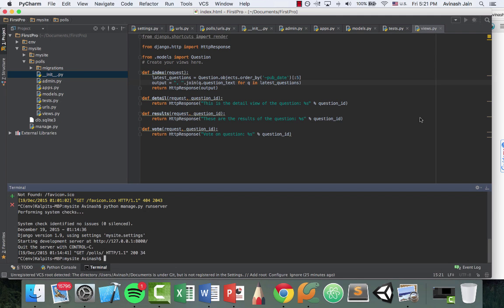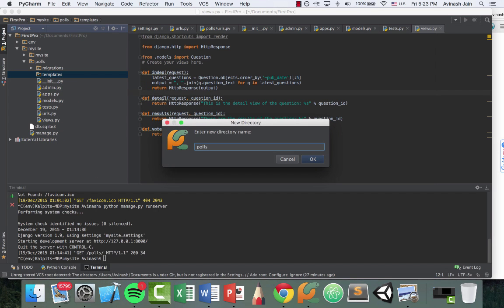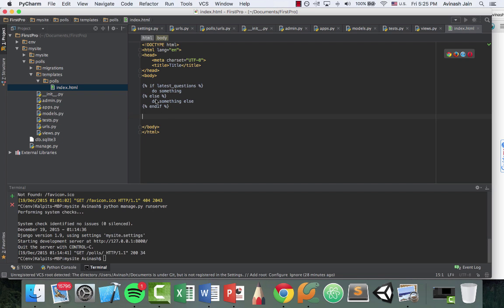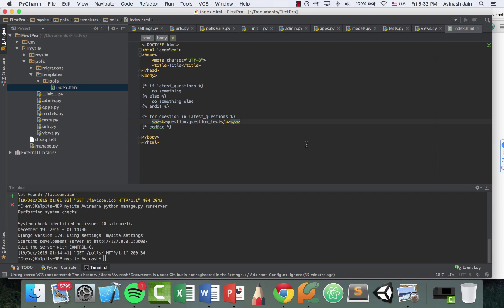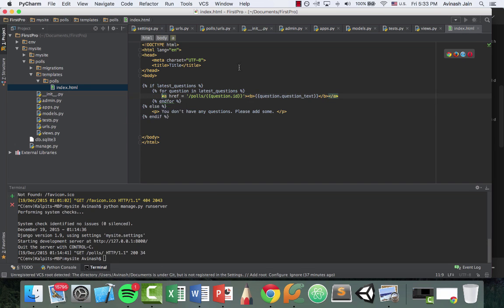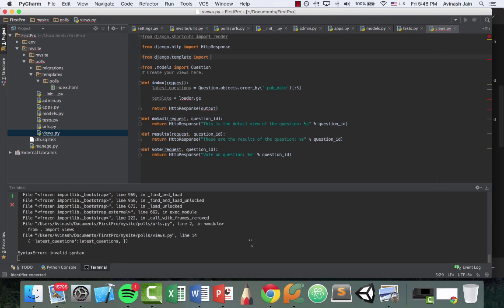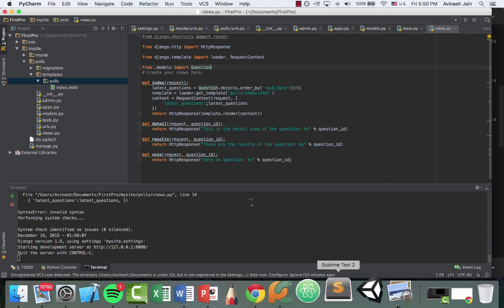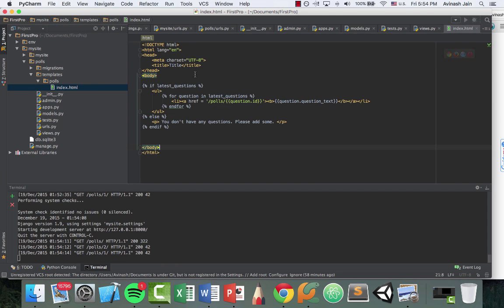First Django App - Using Jinja2 with Django Templates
Vibe coding web applications with Claude Code? Speed up your workflow ... Create your first Django App using Python! In this video, we will be covering creating the sixth part of our polls project! If you want more videos like this, check out TheCodex!